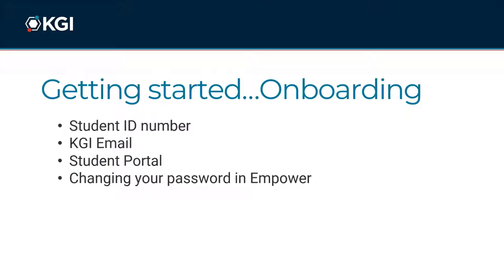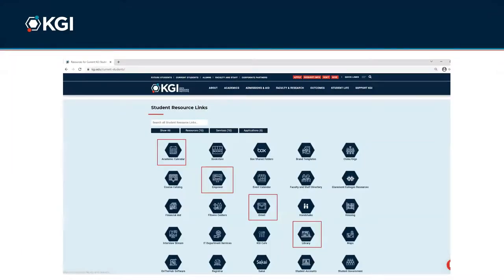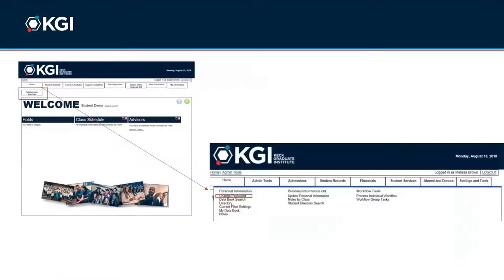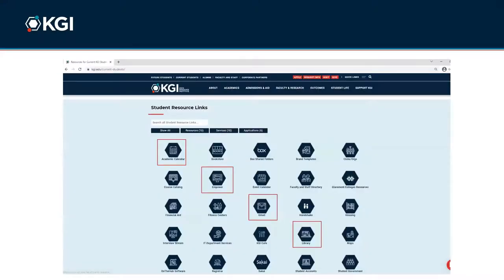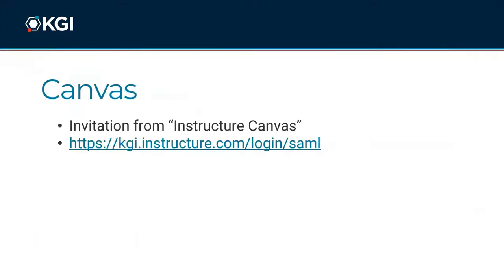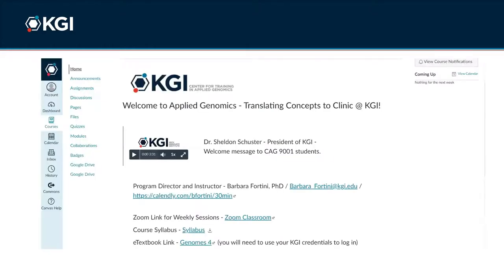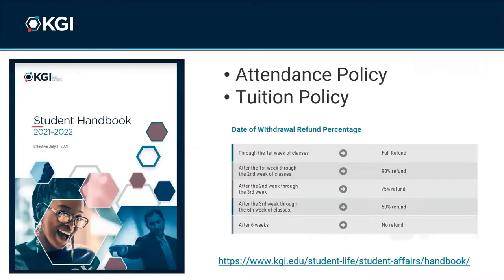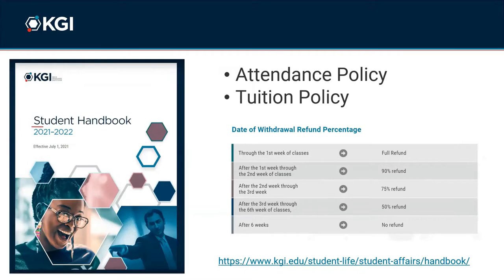CAG Introduction Video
Certificate in Applied Genomics (CAG) introduction video